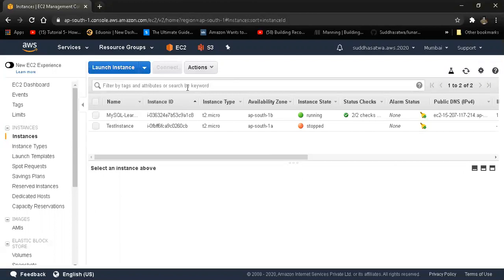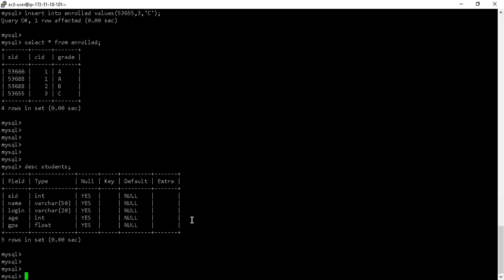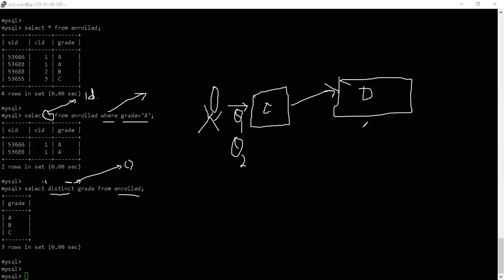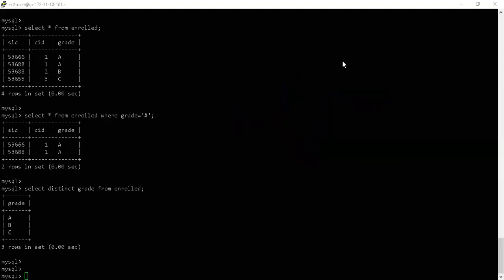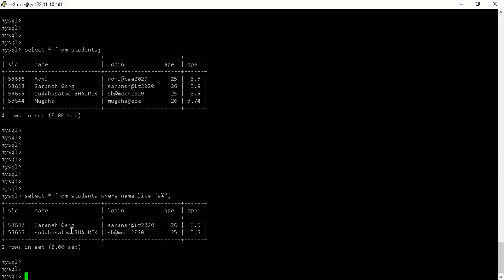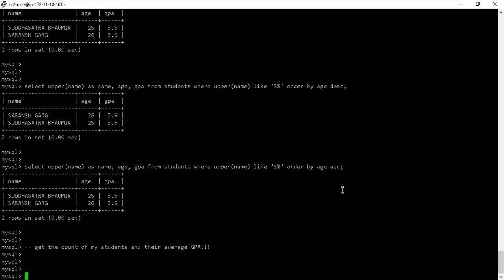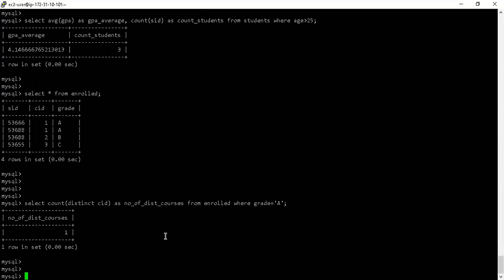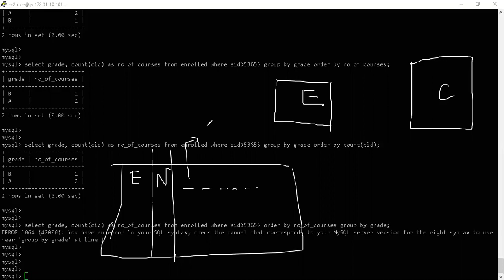Class 84 - Learning Data Science - DWH,ETL,SQL - 09-09-2020